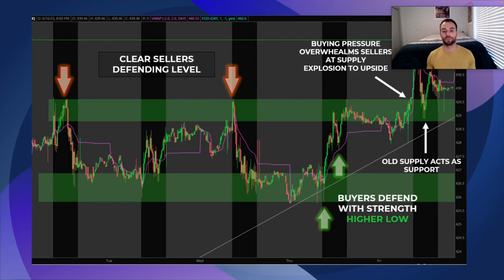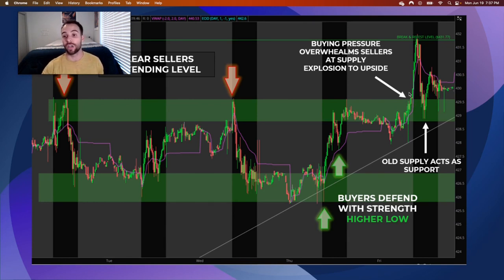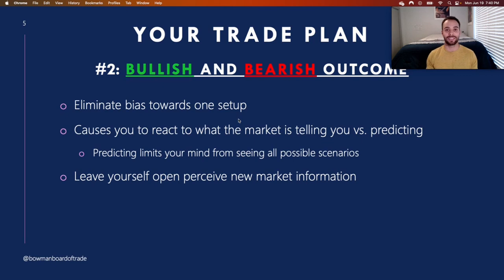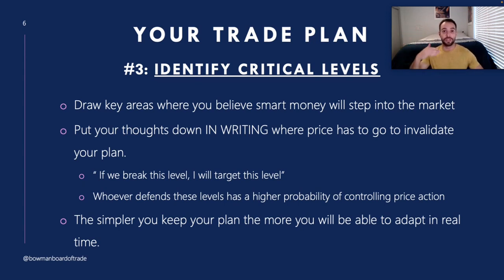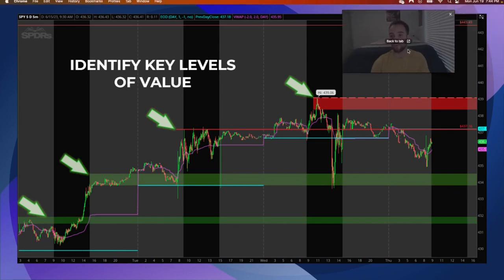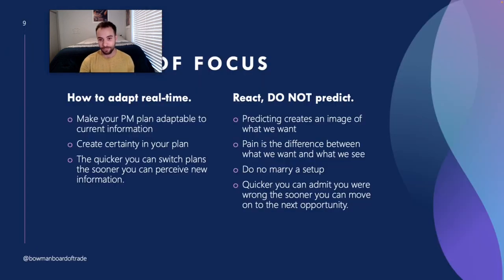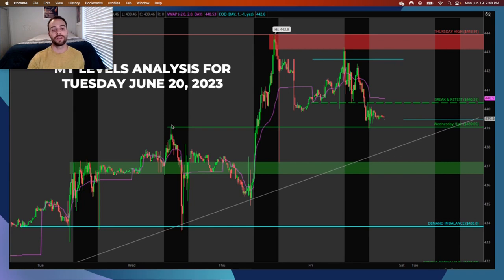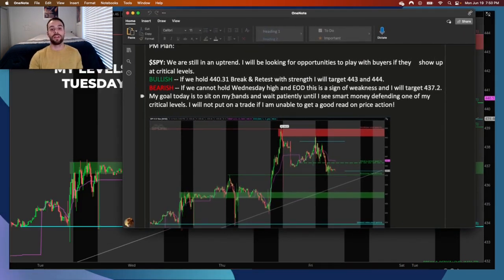How to Build a Trade Plan Step by Step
This video explains how to build a pre-market plan for each day and stick to it. This strategy personally helped generate accountability and responsibility contributing massively towards my consistency as a trader. Let me know if you have any questions in the comments.

0:48 Why do we need a trade plan
4:12 Step #1
10:08 Step #2
12:57 Step #3
17:54  Step #4
19:21 My levels analysis
21:26 My trading journal
24:15 Free access to DISCORD